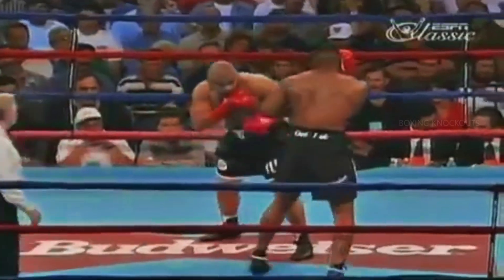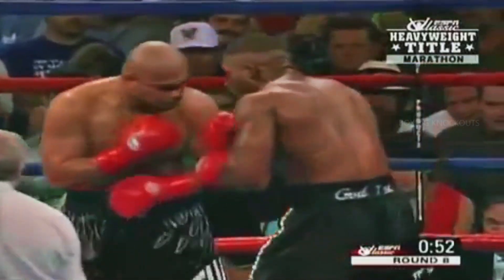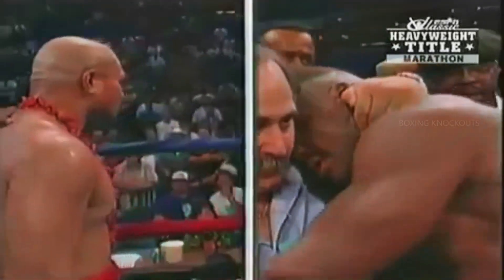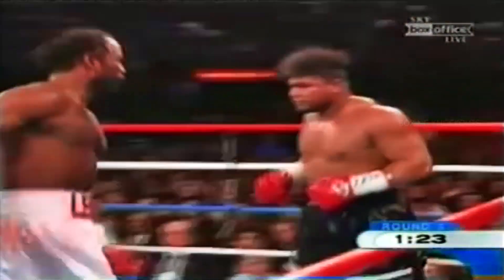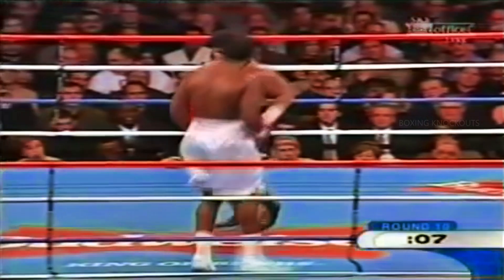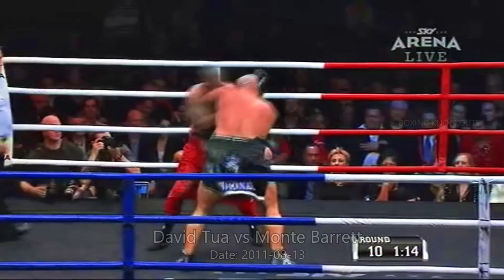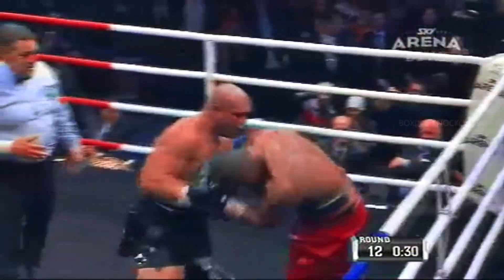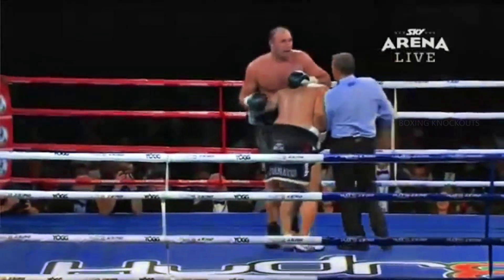David Tua | All 5 Losses